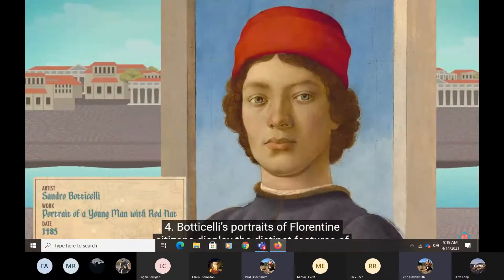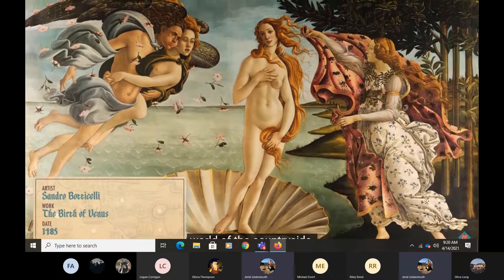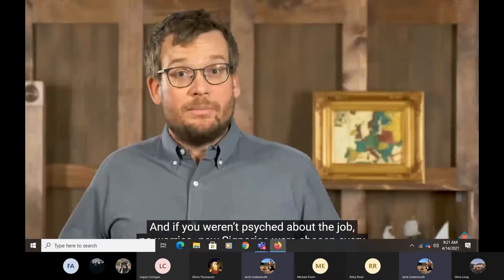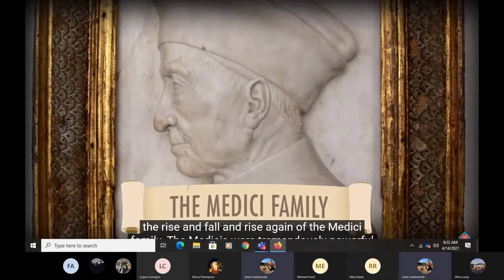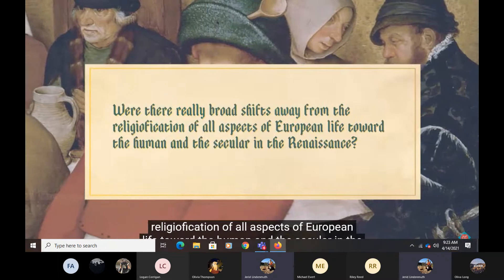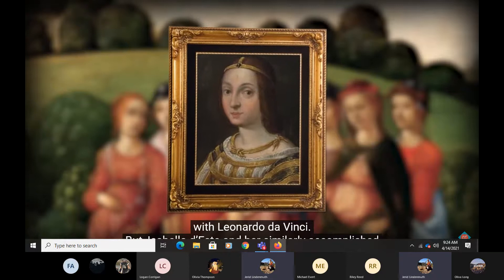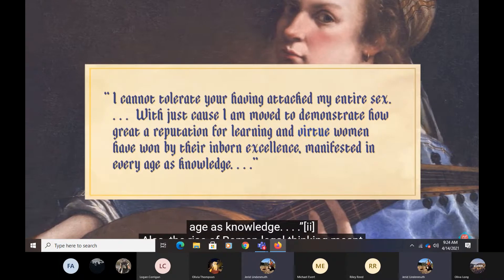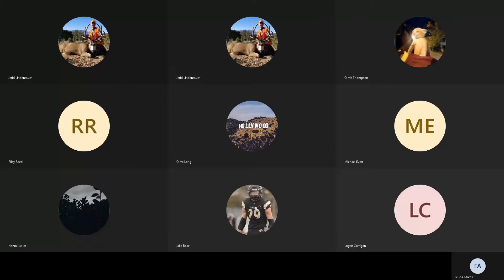Formal observation 4 part 2